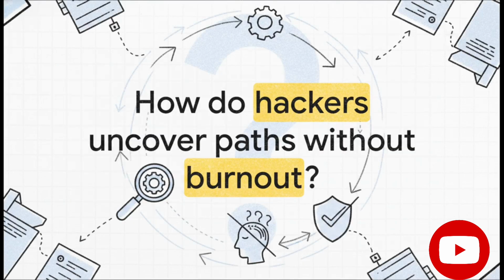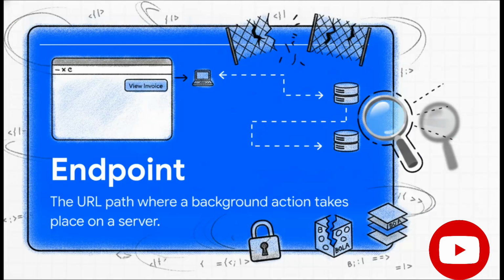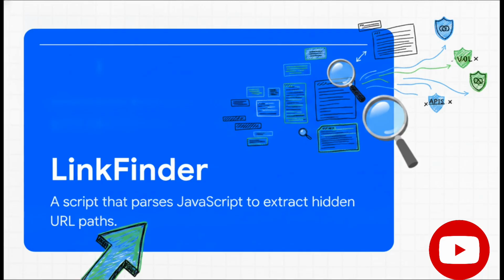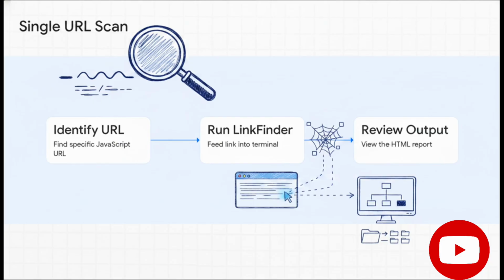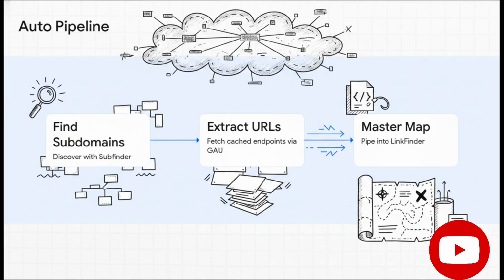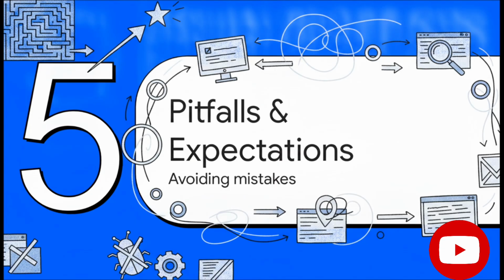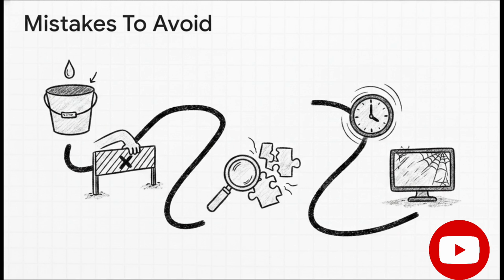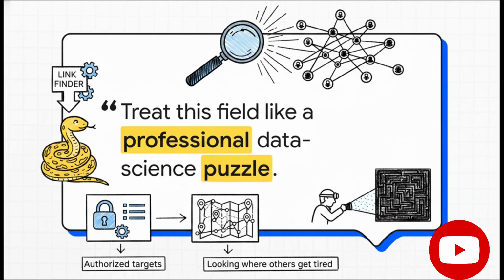LinkFinder Explained: Extract Hidden URLs & Endpoints from JS Files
In this video, you'll learn how to use LinkFinder to discover hidden endpoints, API routes, and URLs embedded within JavaScript files. JavaScript analysis is a valuable reconnaissance technique in bug bounty hunting and penetration testing, as developers often leave references to internal APIs, endpoints, and application functionality inside client-side code.

🔍 What you'll learn:

What LinkFinder is and how it works

Installing and configuring LinkFinder

Extracting endpoints from JavaScript files

Analyzing discovered URLs and API routes

Using endpoint discovery during web reconnaissance

Practical tips for bug bounty hunters and security researchers

LinkFinder tutorial, endpoint discovery, JavaScript endpoint finder, hidden API endpoints, bug bounty reconnaissance, web application security, ethical hacking tools, penetration testing, JavaScript analysis, cybersecurity tutorial.